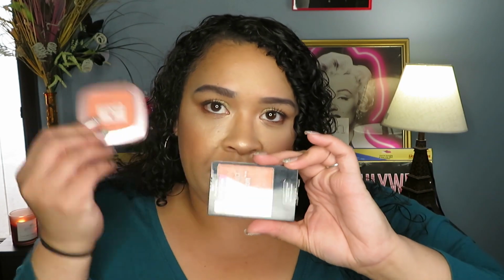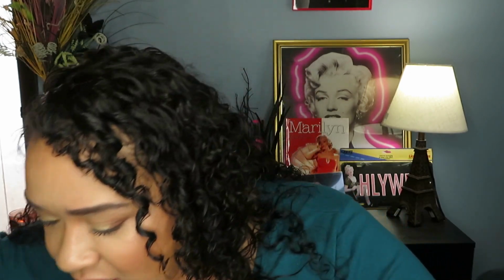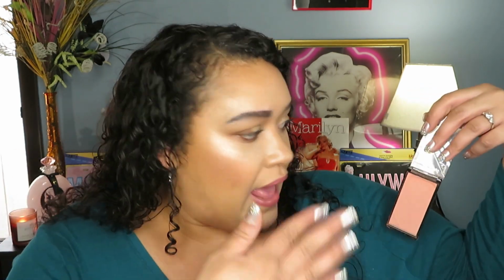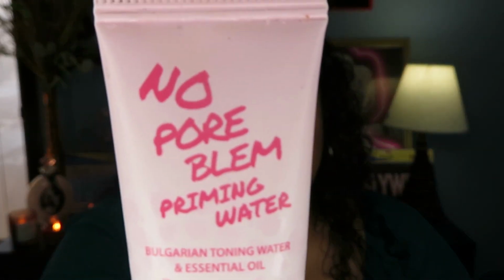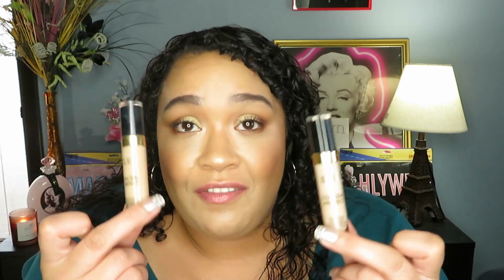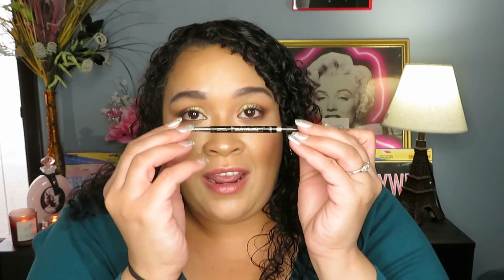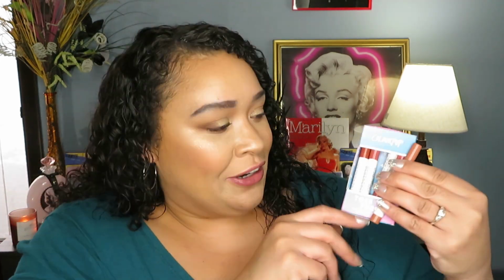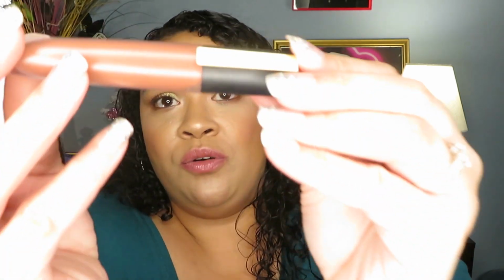FEB & MARCH 2019| Need it or Leave it?!?| Monthly Favs|Tasha St James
Hey beautifuls!!!
SO...Last month there was a bit of a glitch with Nicks Computer and we lost video #3 of need it or leave it ie, monthly favs for Feb.. LOL SO I am uploading it this month since she just appeared out of thin air...Story of our lives lol! Anyway I figured you guys would still want to see it. :) Part 2 was uploaded yesterday and is all of the products I tried out in the first 3 weeks of March and the rest will go into April so on blah blah the boring stuff. I hope you guys had an awesome March playing with new makeup and I hope you found some great finds! As always I hope you enjoy todays video and I THANK YOU from the bottom of my heart for all of your support!
XO
Tash

~GIVEAWAY UPDATE~ We're so close yet so far away from 200 subs let's get there!!! To show my appreciation I will be doing a giveaway once we reach 200 subscribers in our fam bam!!! It has high-end and drugstore goodies none the less it's a little goodie box full of goodies I can't wait to give back to one of you. XOXO

next to it.

~Earn cash back shopping using Ebates!!

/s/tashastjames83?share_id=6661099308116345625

~check out boxycharm and get free charms!!